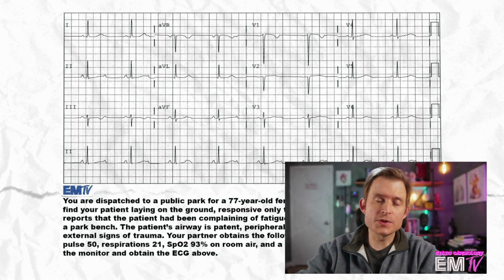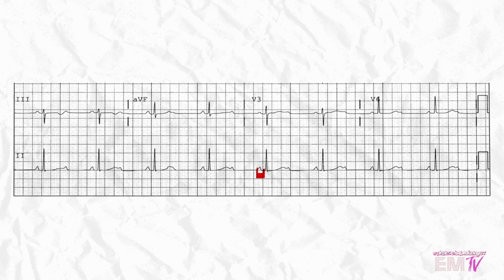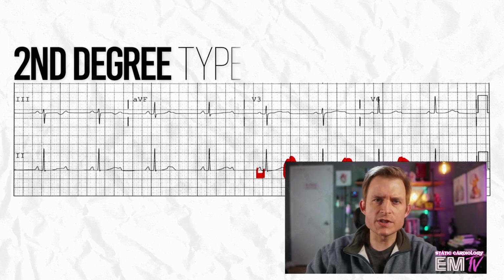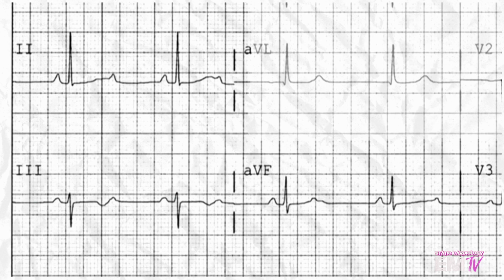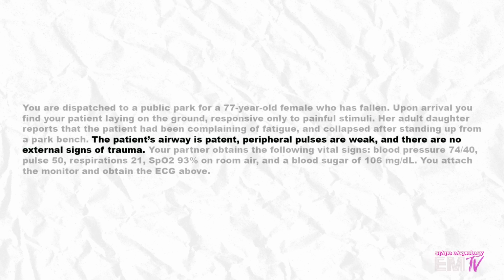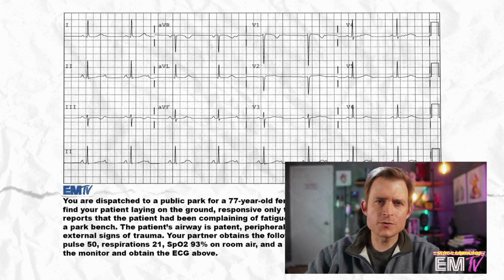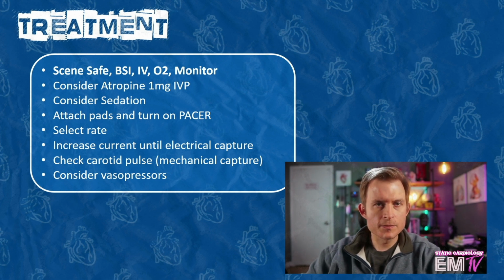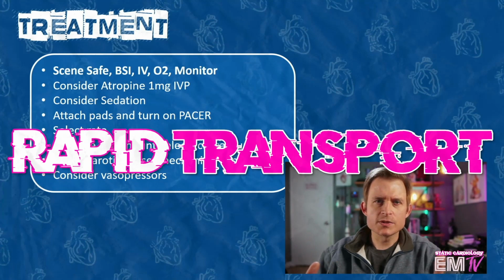Static Cardiology: CARD 41